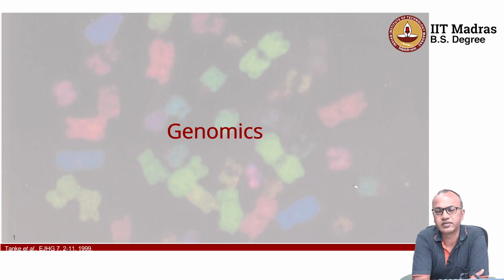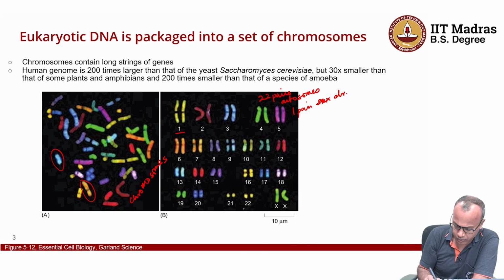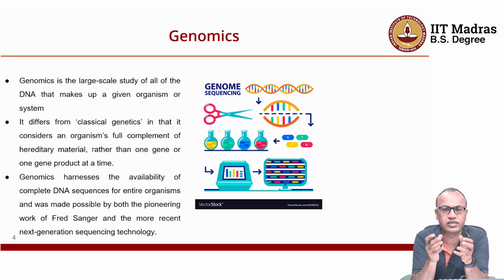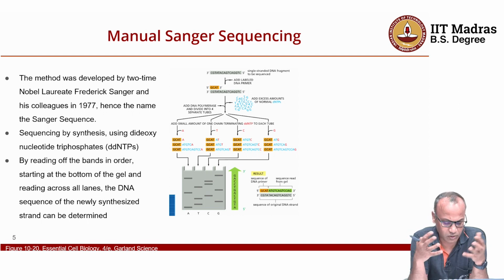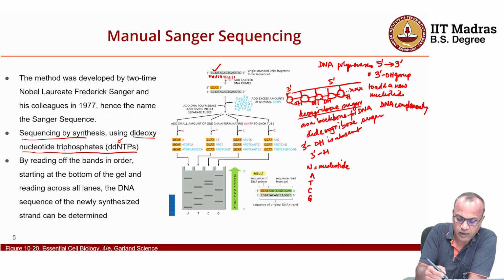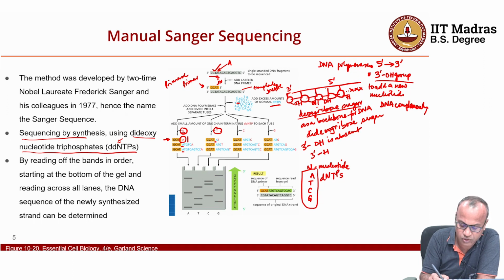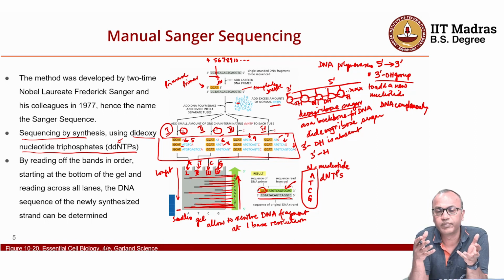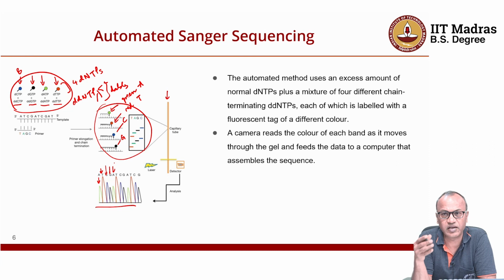W2_L2.1: Genomics: sanger sequencing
Video Overview
 This video introduces Sanger sequencing, one of the earliest DNA sequencing techniques that laid the foundation for modern genomics. It explains how the chain termination principle works, describes the organisation of eukaryotic DNA, and provides an overview of DNA sequencing. The lecture covers manual Sanger sequencing, the role of dideoxynucleotides, key steps involved in the workflow, and then explains automated Sanger sequencing.